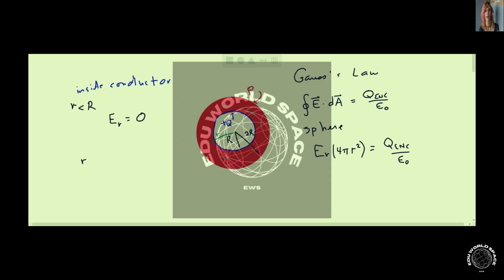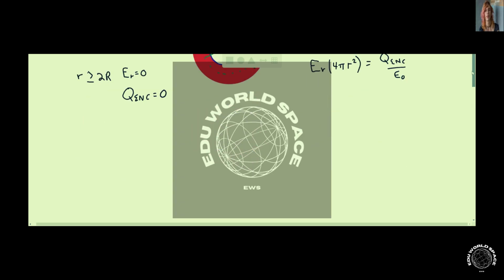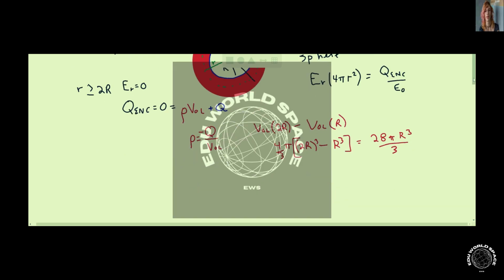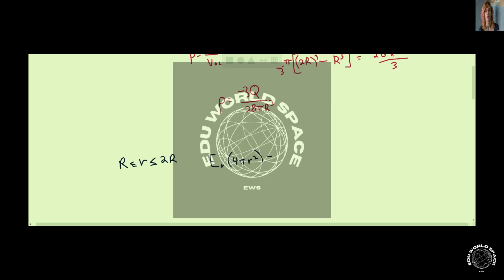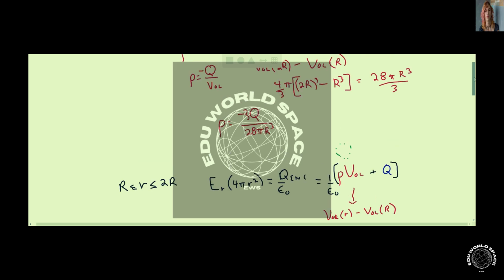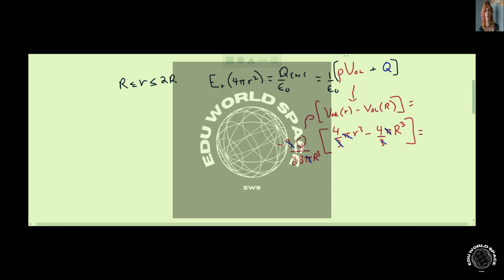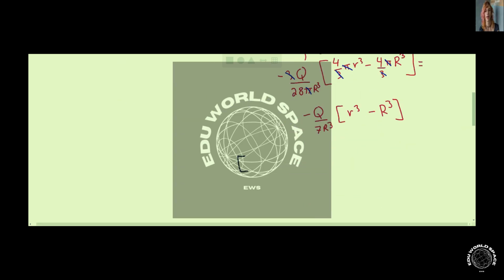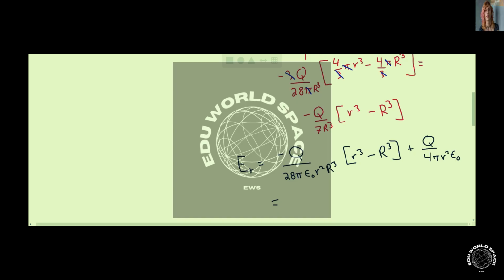A solid conducting sphere with radius carries a positivetotal charge The sphere is surrounded by an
A solid conducting sphere with radius carries a positivetotal charge The sphere is surrounded by an insulating shell with inner radius and outer radius 2 The insulating shell has a uniform charge density (a) Find the value of so that the net charge of the entire system is zero. (b) If has the value found in part (a), find the electric field (magnitude and direction) in each of the regions and Show your results in a graph of the radial component of as a function of (c) As a general rule, the electric field is discontinuous only at locations where there is a thin sheet of charge. Explain how your results in part (b) agree with this rule.